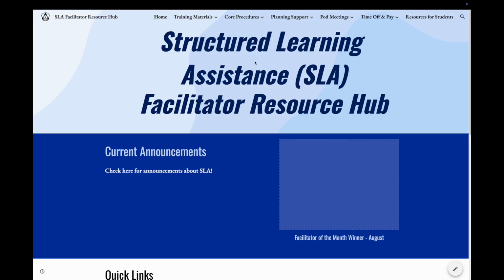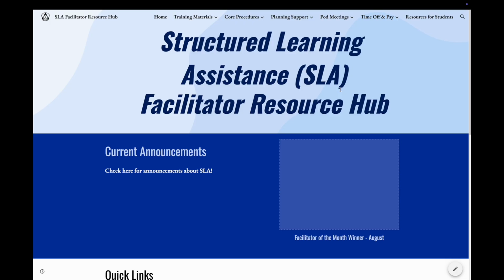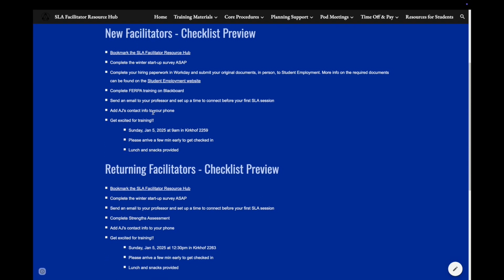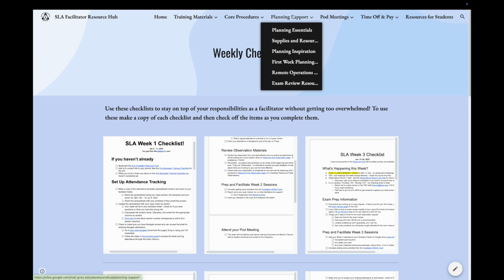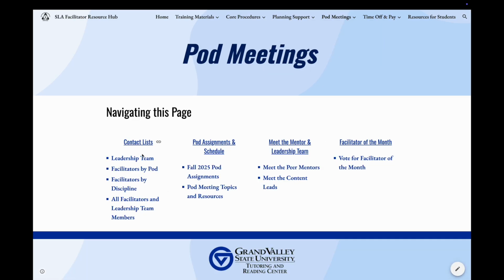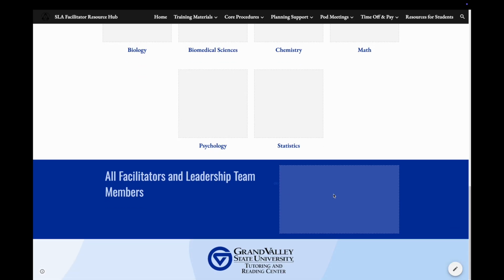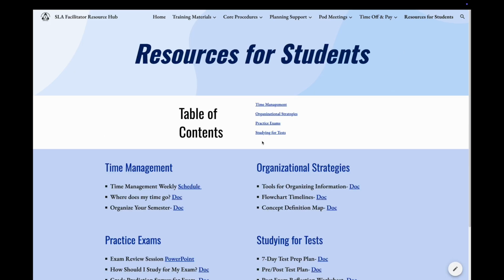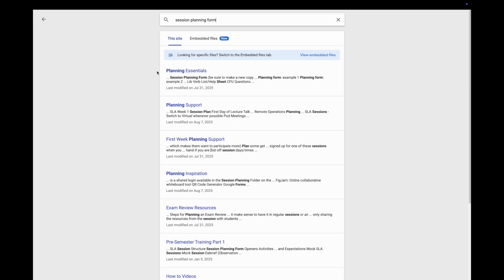Navigating the Resource Hub